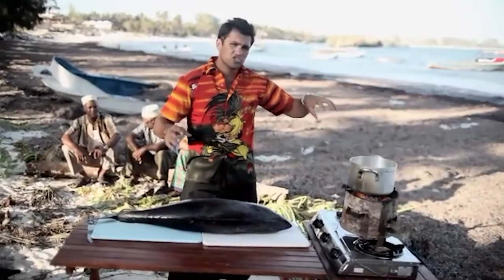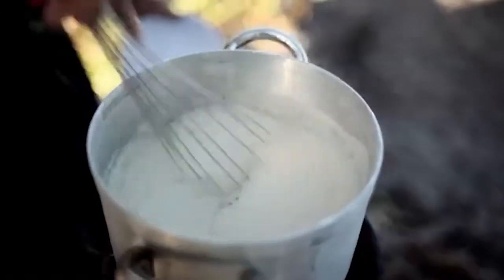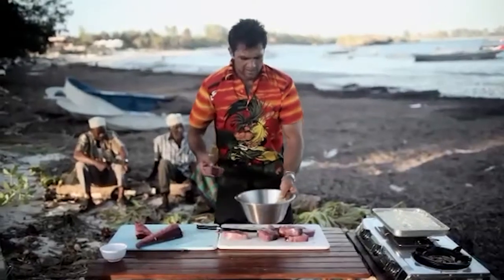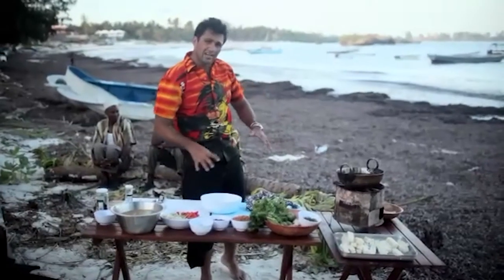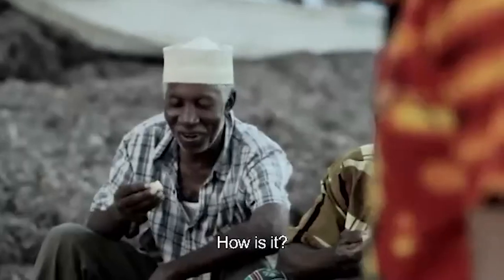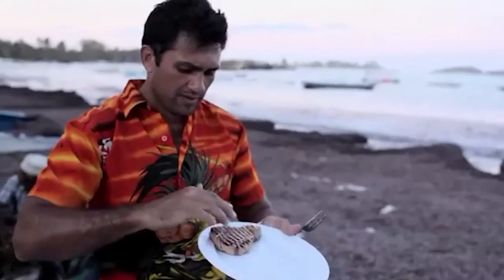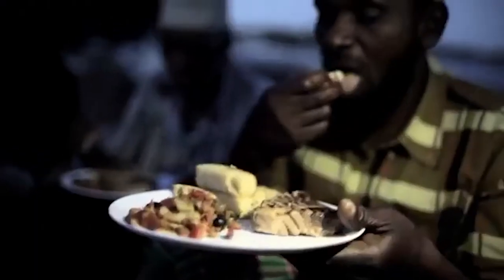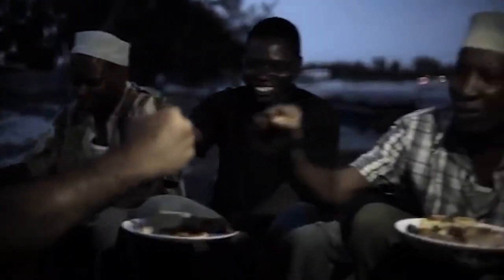Kiran Jethwa Cooks Tuna With Ugali Chips | Fearless Food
Kiran Jethwa cooks up a not so traditional fish and chips, using Tuna and Ugali, a staple in Kenya.

Fearless Chef follows Kiran Jethwa as he goes to extreme lengths to find the world's finest ingredients at their source.